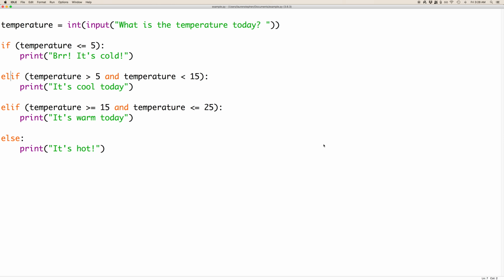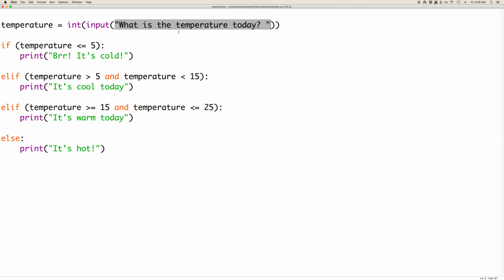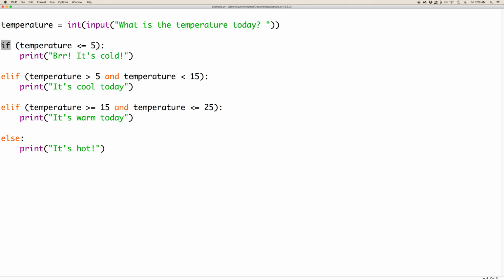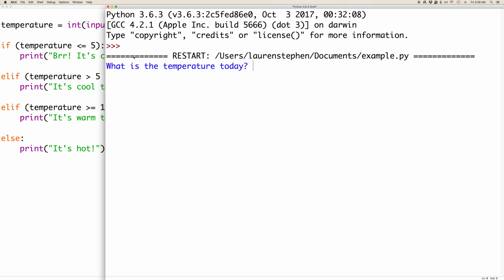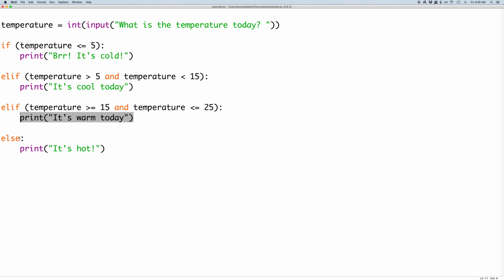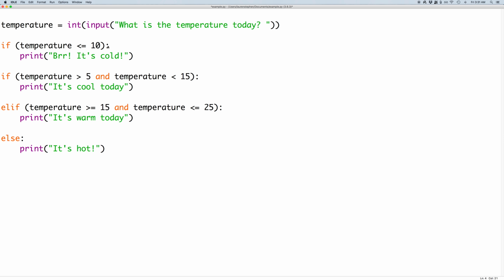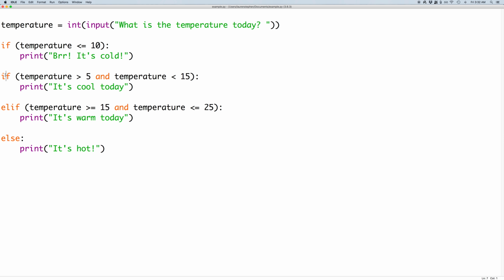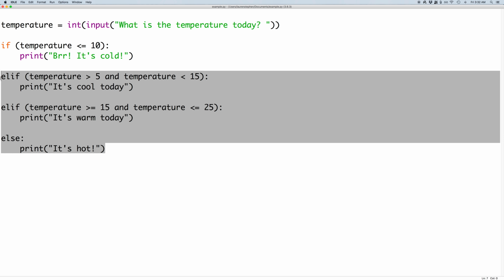Introduction to Basic Programming Concepts using Python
An introduction to programming concepts using the Python programming language.